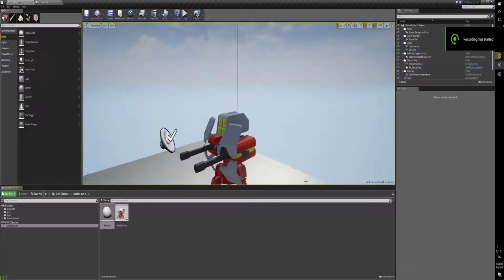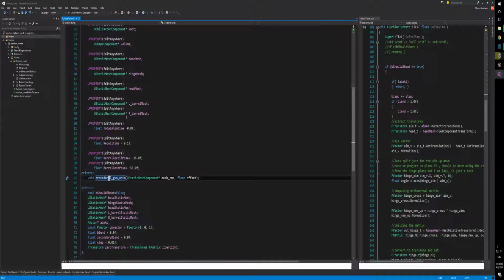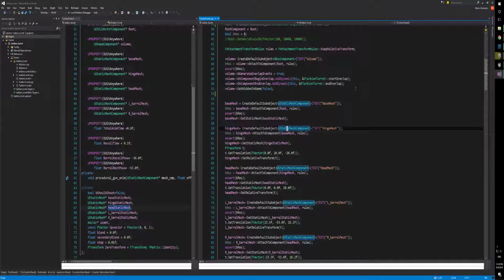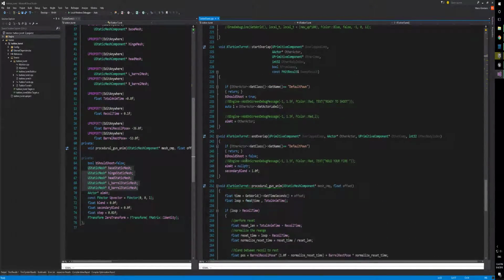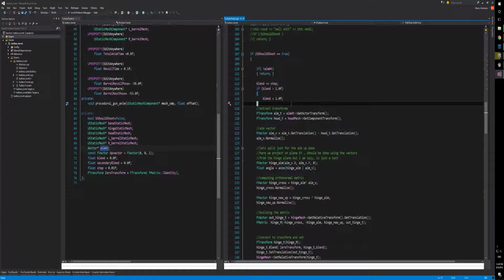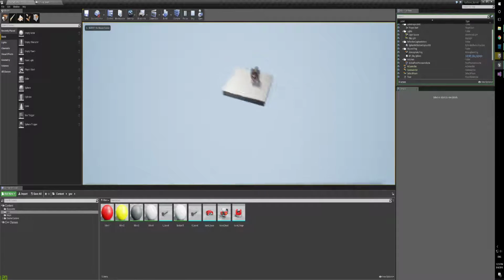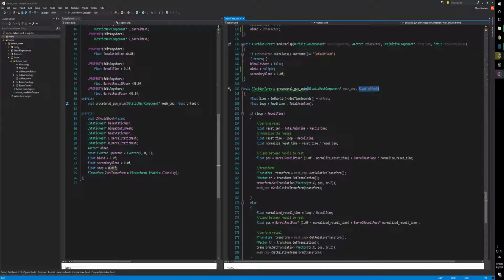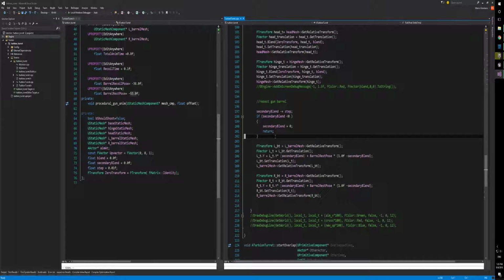UE4: Torbjörn turret , an how to with C++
Sorry about the aspect ration, the video got squeezed side-wise, but should be still perfectly readable, for some reason "shadowplay" decided to crap itself.
This is the second part of the Torbjörn turret, this time we do the same thing but using c++. I suggest to watch the part1 first since I won't be covering the math in the same depth i did in the first video.
A note about the static part of the code, creating static variable in a function means they will survive the function call, so next time you call the function you still have the value that was last stored in the variable in the previous function call.
Now that is not really useful in a constructor since you don't call the constructor twice, and that wont be shared between classes, as mentioned that s the example I copied pasted from the internet, the proper way to do it, and have it shared between classes is to declare them statically in the header and initialise them properly in the c++.